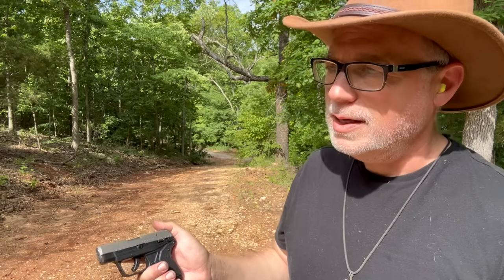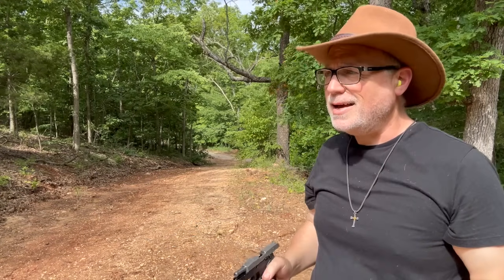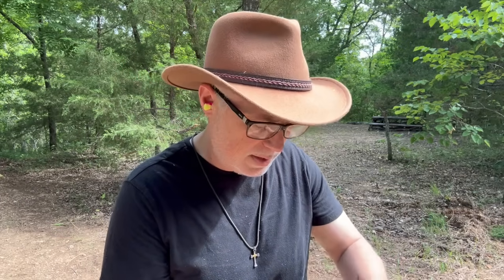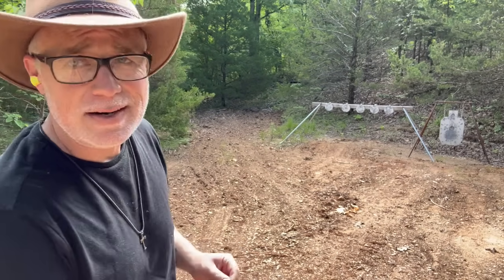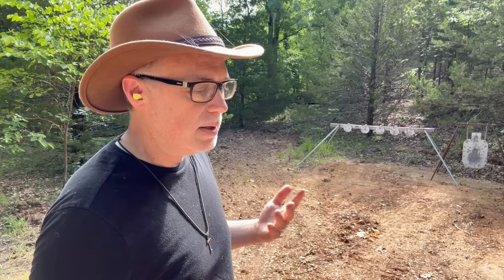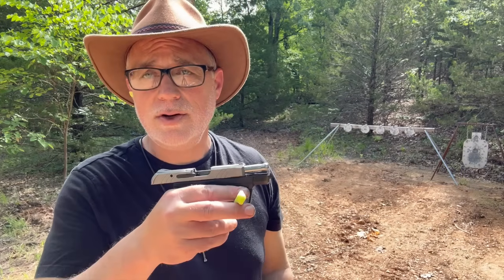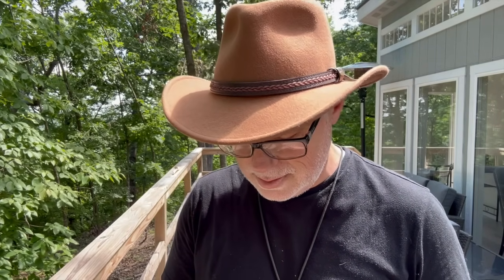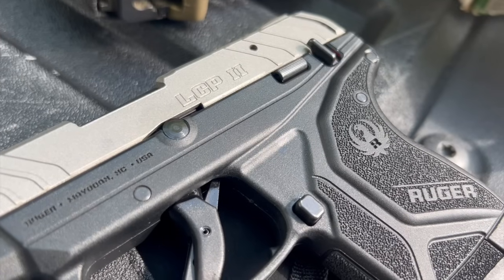These Guns Are So TERRIBLE, I Want An APOLOGY!! Biggest Lemon EVER!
Fool me once, shame on you!  Fool me twice, shame on me!  YES I GOT FOOLED INTO TRYING THIS LEMON AGAIN!!

Your support is critical to our mission and channel. Please consider becoming a GFG patron. Any level of support is appreciated!

Support Those Who Support Our Mission

-Prison Ministry (Men, Women & Families) & Food Delivery - Standing In The Gap Ministries

-School, Clothing & Additional Support For Prison & Food Ministry - Change 4 Change